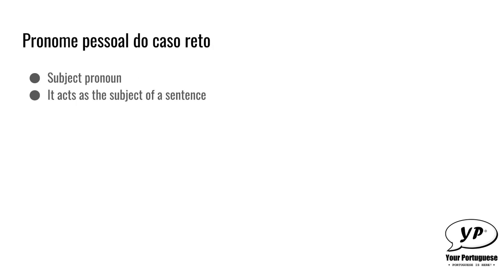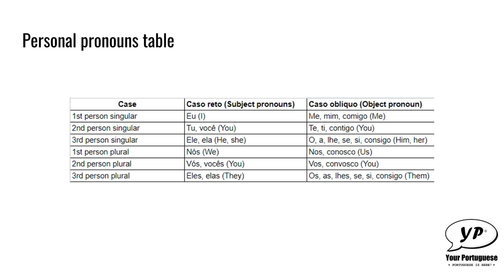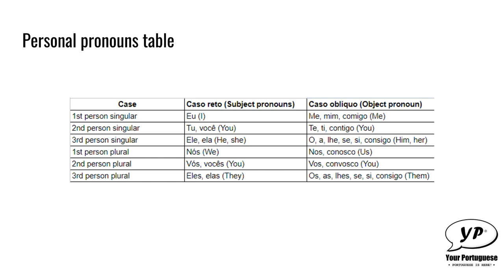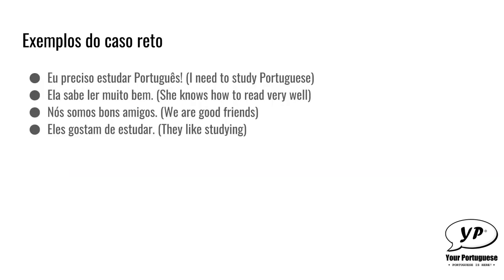Basic BRAZILIAN PORTUGUESE course - Lesson 6: The PERSONAL PRONOUNS - Os pronomes pessoais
In this lesson of our Basic Brazilian Portuguese course, you will learn the personal pronouns in Brazilian Portuguese.

We hope you have enjoyed this video and that it has helped you to learn or improve your Portuguese!

If you have liked this video, share it on your social medias and help other people learn Portuguese as well! Don' t forget to leave your like on the video, and if you have some suggestion, leave it in the comments!

🆓 Free PDF sheet:
50 REGULAR VERBS IN PORTUGUESE